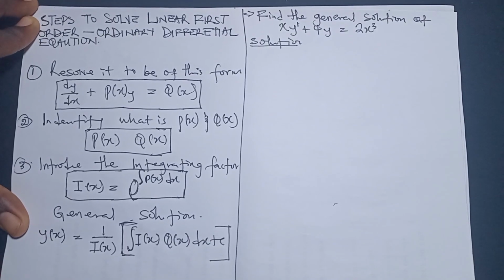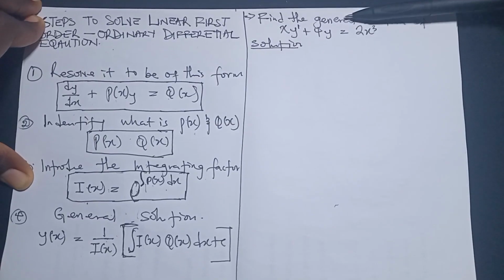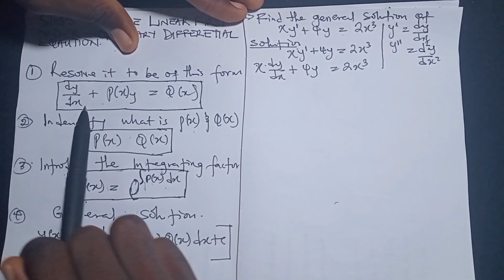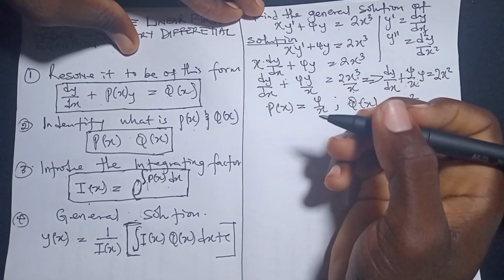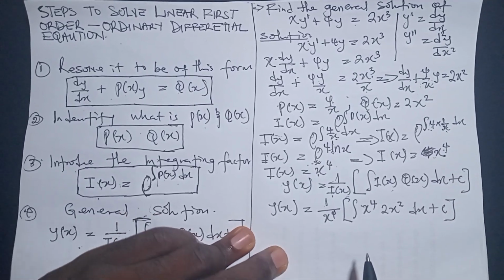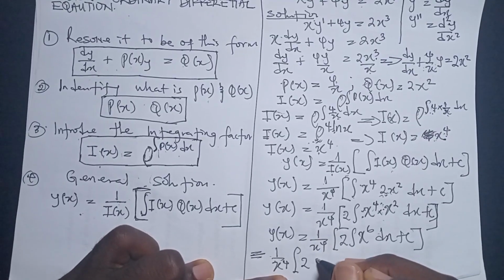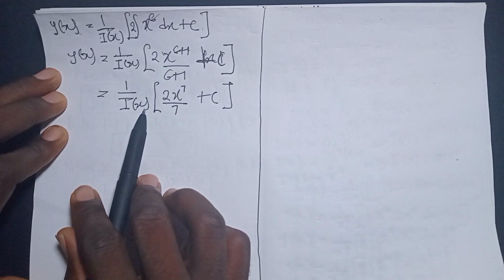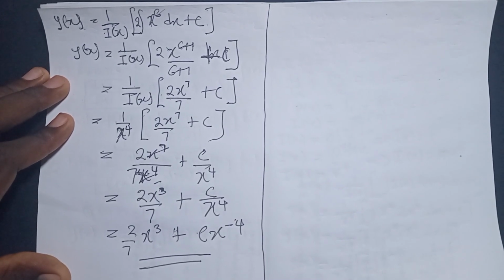Mastering Linear Ordinary Differential Equations | Engineering Math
In this video, we dive deep into solving Linear Ordinary Differential Equations (ODEs) — a crucial topic in Engineering Mathematics.
I explain the key concepts, solving techniques, and work through examples step-by-step to help you understand and apply the methods easily.

If you're a college student, especially studying Engineering, Mathematics, or Physics, this tutorial will strengthen your foundation and prepare you for exams and real-world applications.